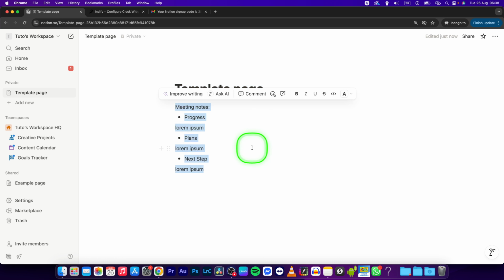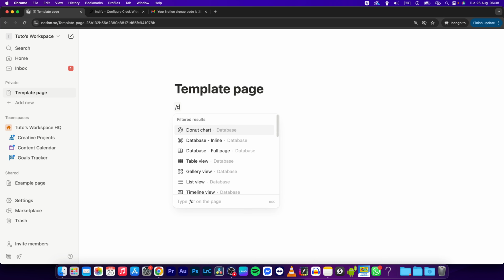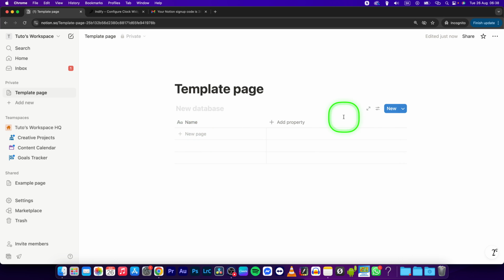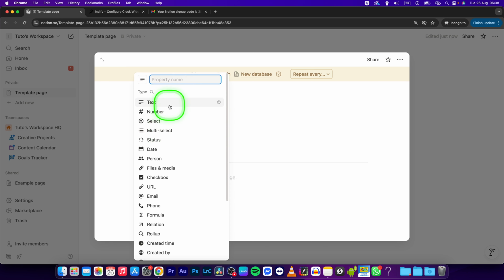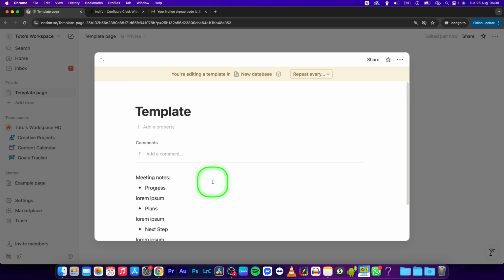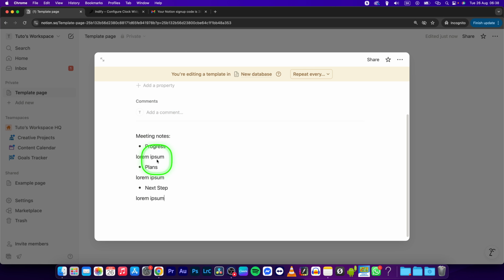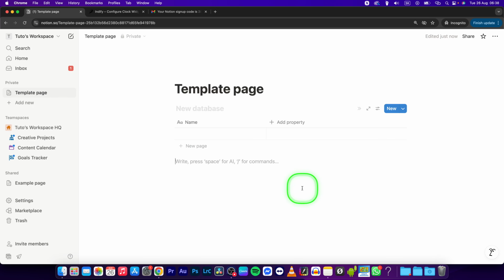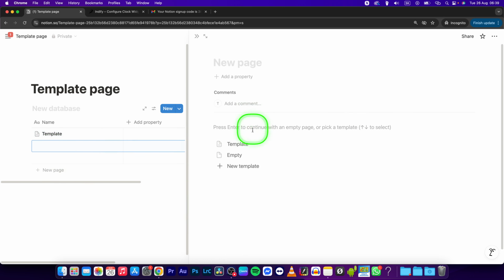How To Create Template in Notion | Save custom template | Notion Tutorial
Notion create template tutorial
How to build template in Notion
Notion template setup guide
Save custom template step-by-step
Notion template tutorial
Create reusable template in Notion
Notion database template guide
Notion page template creation
Save time with templates in Notion
Notion template explained